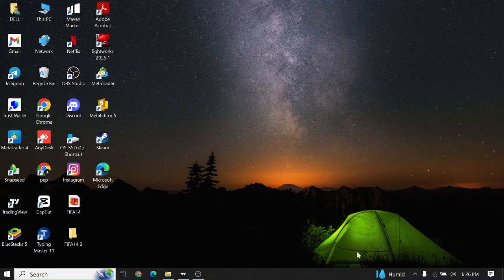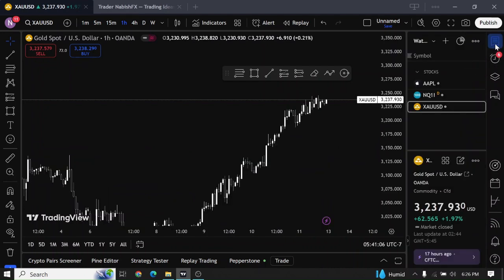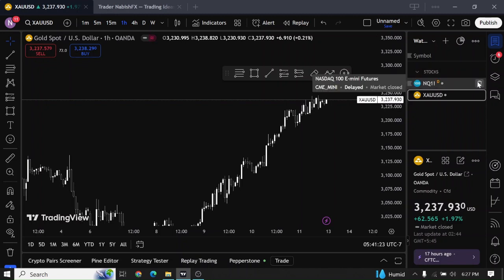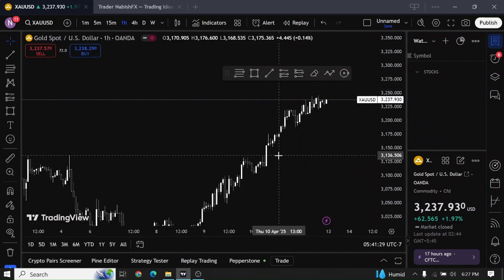How to Clear Watchlist in TradingView 2025?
Want to clear your watchlist in TradingView? This simple guide shows you how to remove stocks, cryptocurrencies, or other assets from your watchlist to keep it clean and organized. Perfect for traders who want to start fresh or just manage their assets more effectively.

✅ Watch now and learn how to clear your TradingView watchlist with ease!